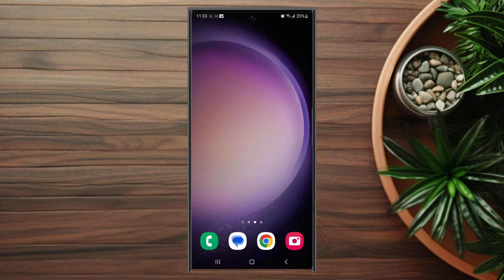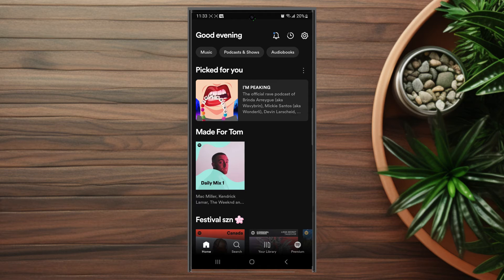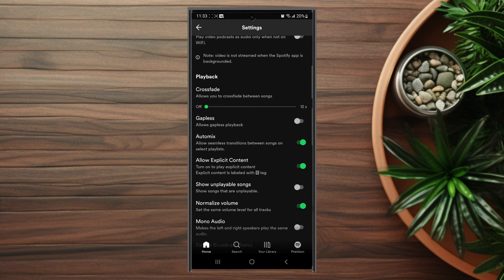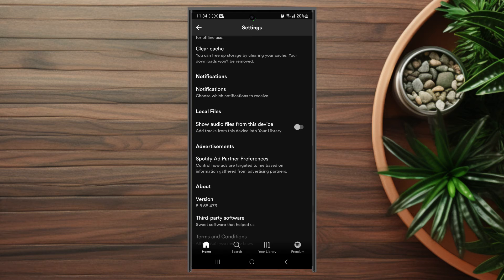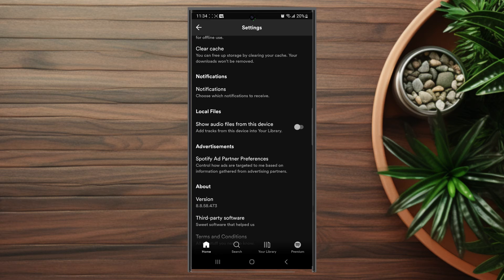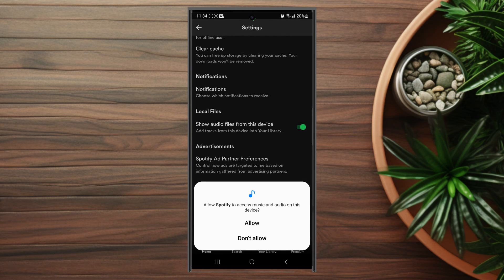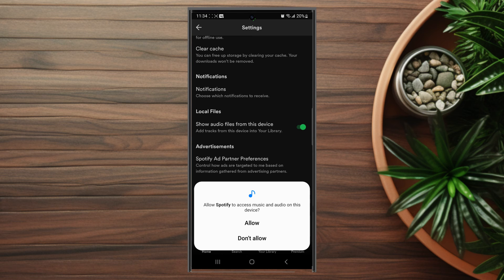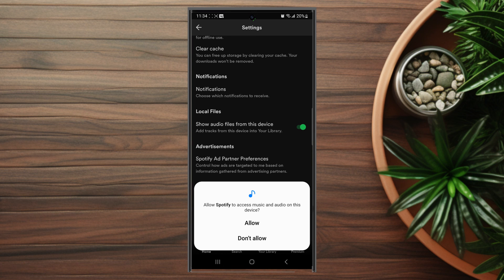Samsung S23 Ultra S23 S23 How to View Music/Audio Files from your Device on Spotify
This video will go over How to View Music/Audio Files from your Device on Spotify for the S23 Ultra S23 S23+